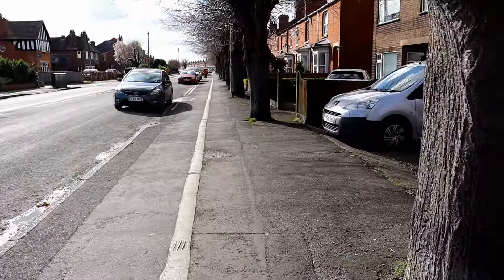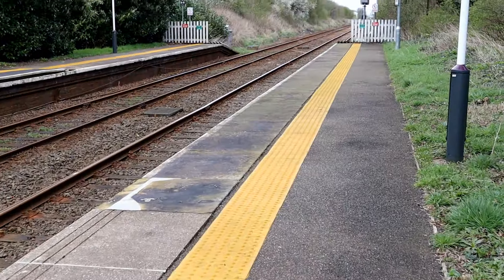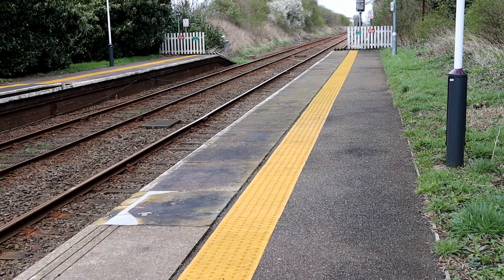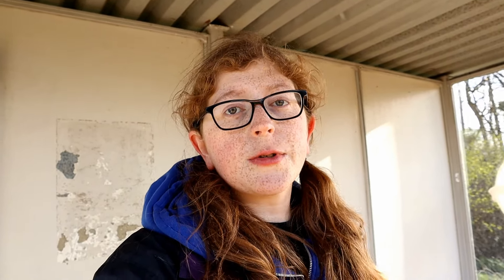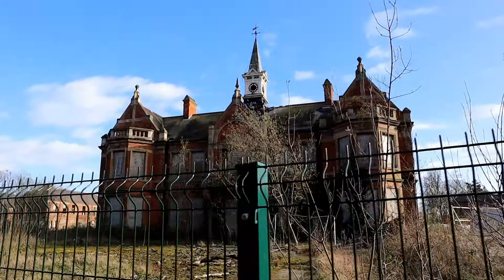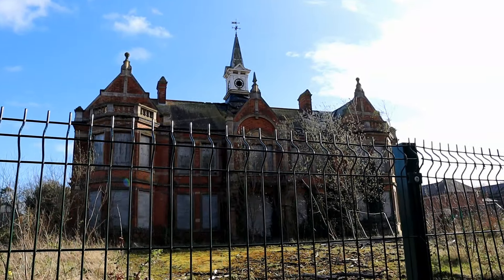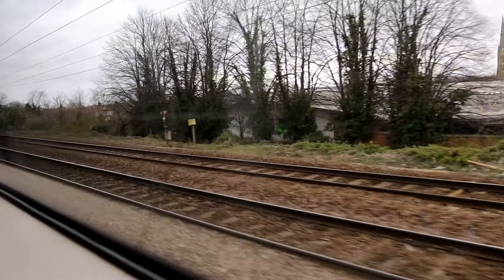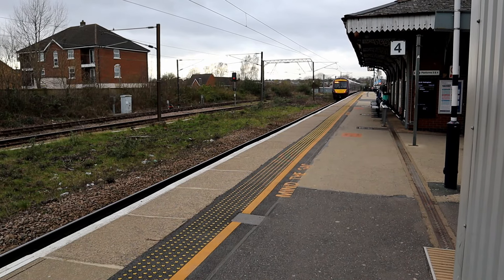Travelling The Poacher Line - Rauceby: The Station That Served An Asylum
Join me as I explore more of The Poacher Line! This time I'm visiting a little used station that once served a now derelict asylum.

Filmed on 23rd March 2024

Threads @sarah_morag_corke